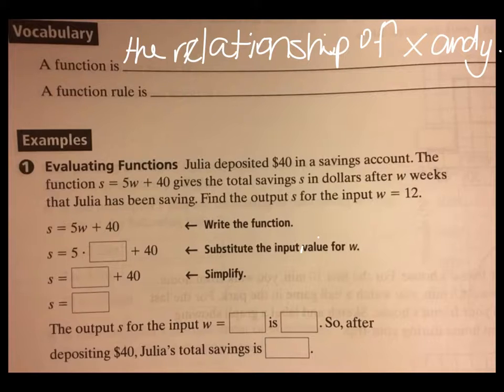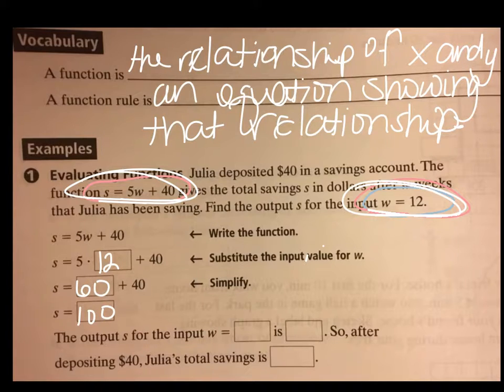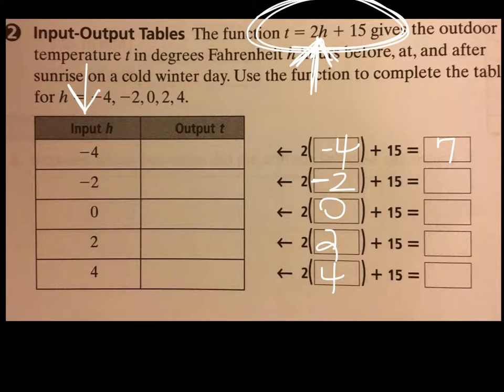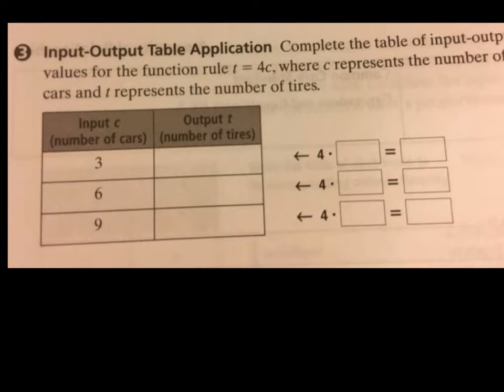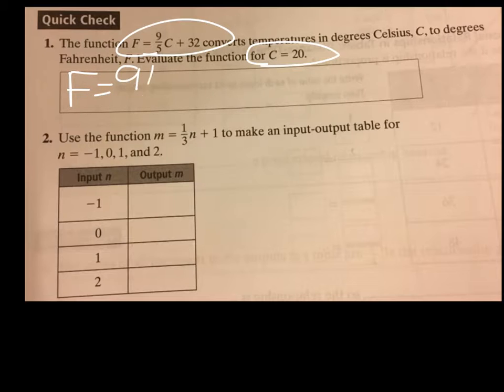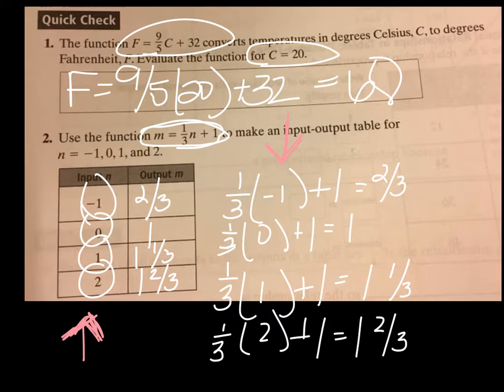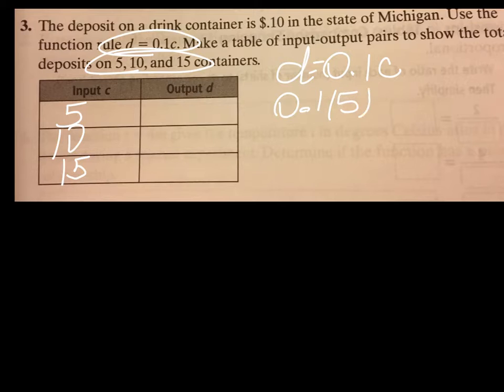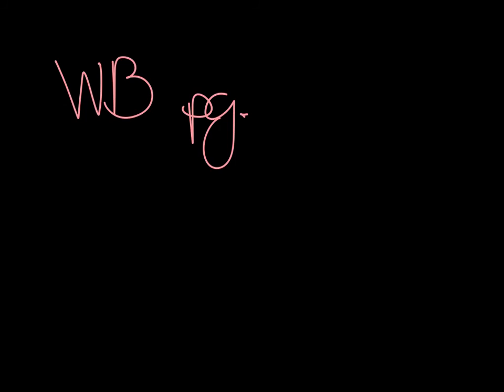Workbook Notes 3-2